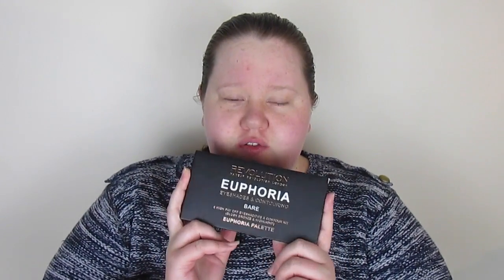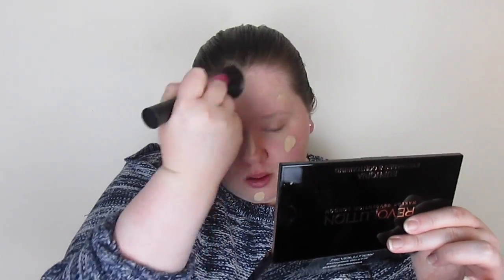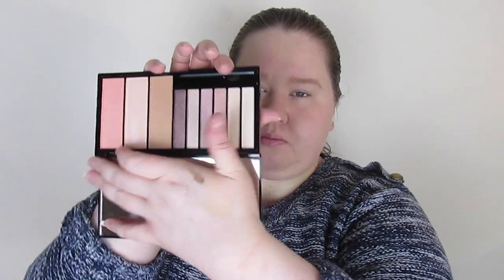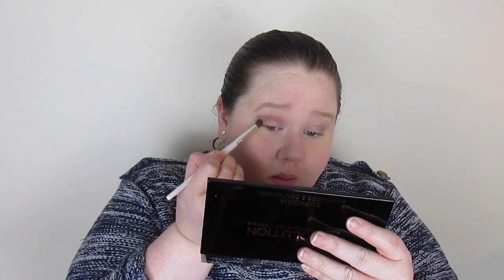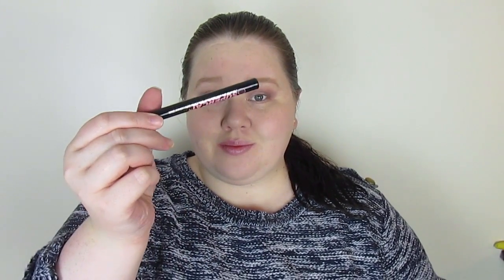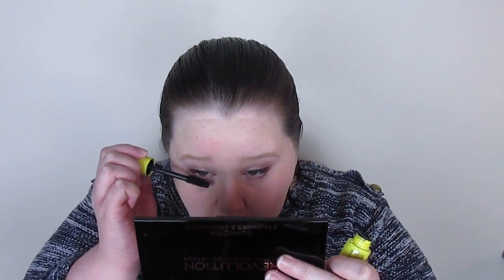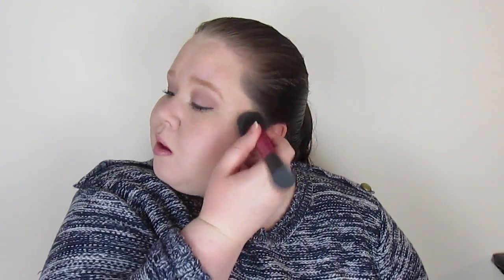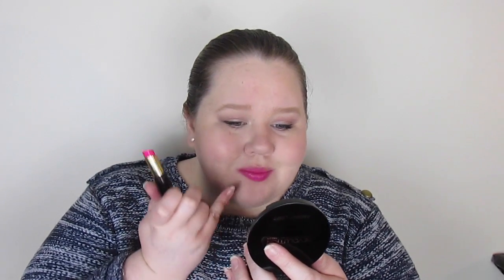Drugstore Makeup look ft Makeup Revolution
I got some new stuff from makeup revolution and wanted to give it a go- hope you like it!

All items were purchased by me apart from the w7 mascara which was sent to me for consideration/review.